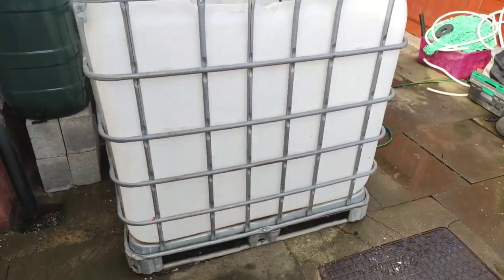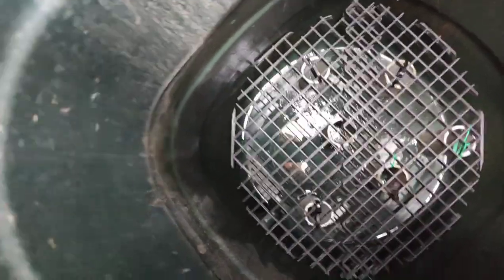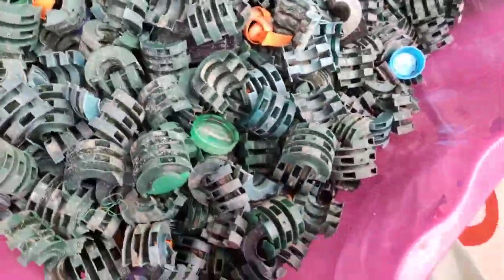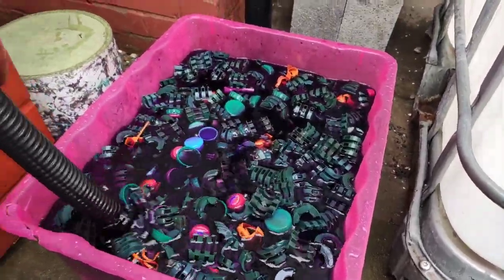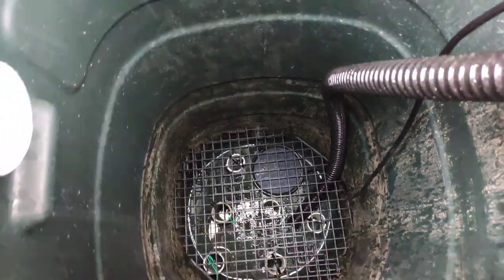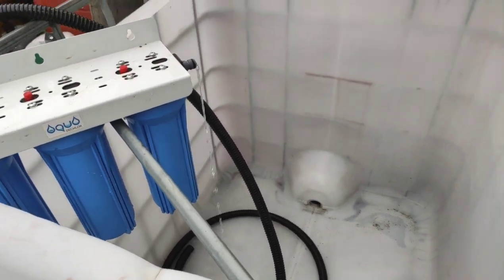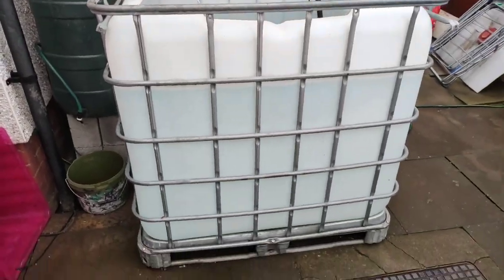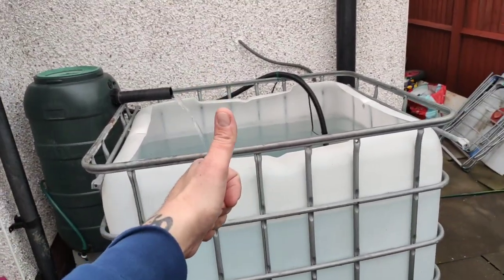**super CHEAP easy DIY water butt pond FILTER** & simple KOI FRY tank**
hello guys and gals in this video I will be setting up my fry tank for the coming season

also I make a quick cheap water butt filter with recycled bottle caps as media

pond dimensions 11f x 12ft 4ft deep

filters Diy wrighty style 4x barrel system

surface skimmer filtered through a sieve bag (will go to a diy sieve bakki shower at some point)

barrel 1 potting grit and gravel with a diy air flush

barrel 2 brushes mats filter foam and filter floss

barrel 3 k1 and other random plastic media moving bed

barrel 4 static alfagrog and white pumice

facebook Budget pond keeping